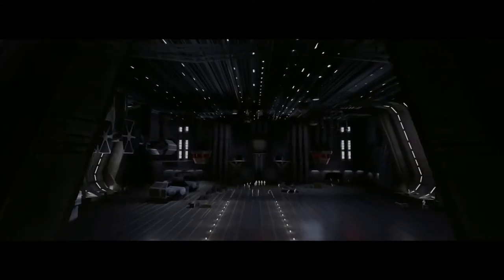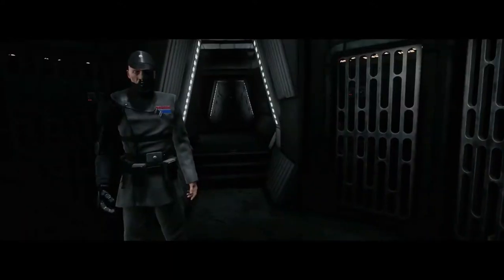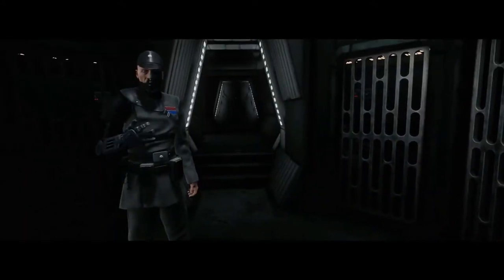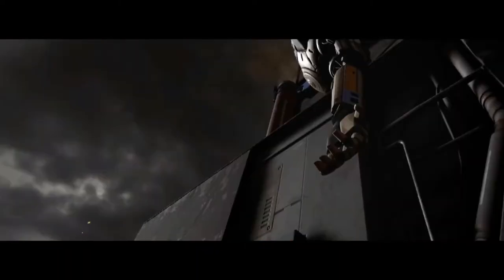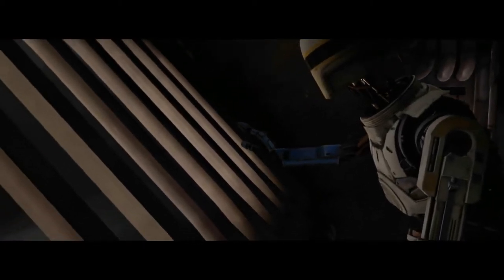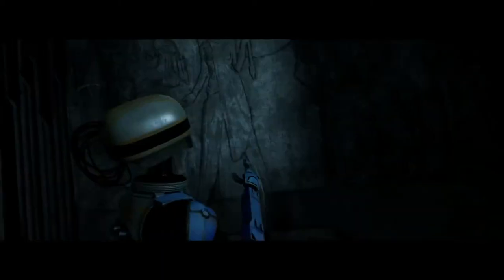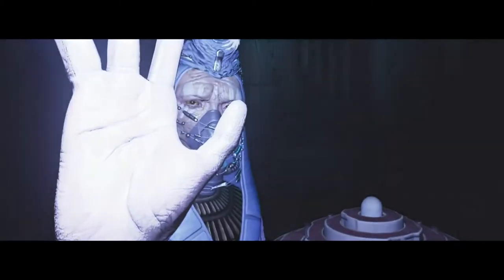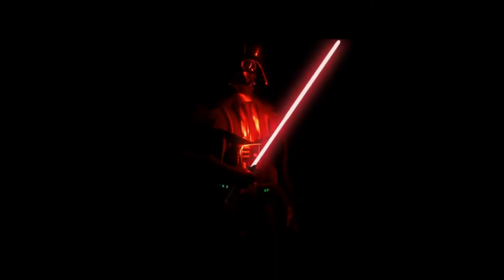(Virtual Reality) Vader Immortal Trailer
Check out the newest trailer for the new Star Wars VR game.  Looks like it's coming out this Spring!